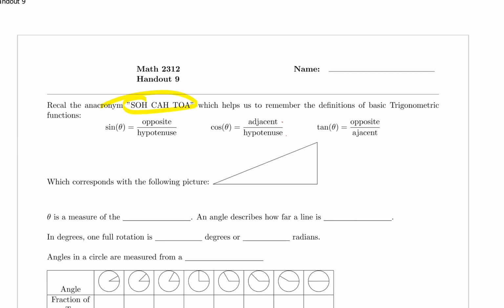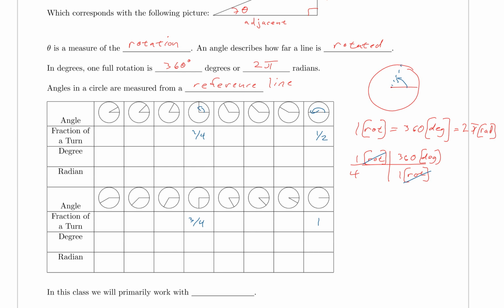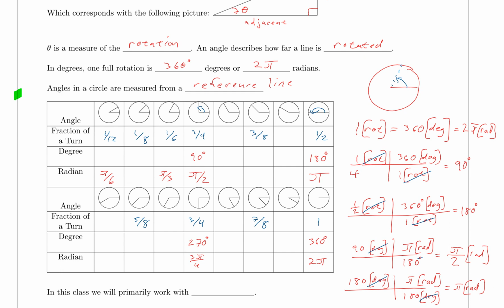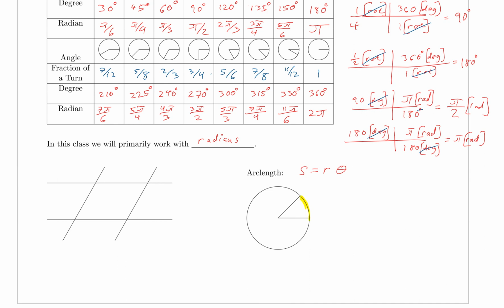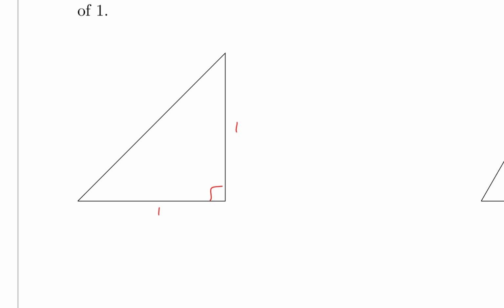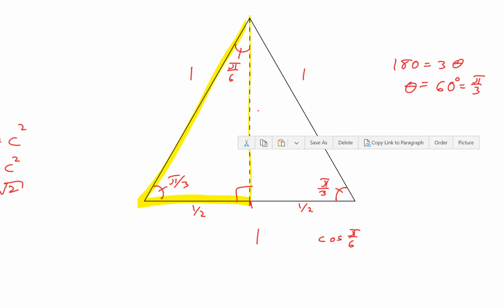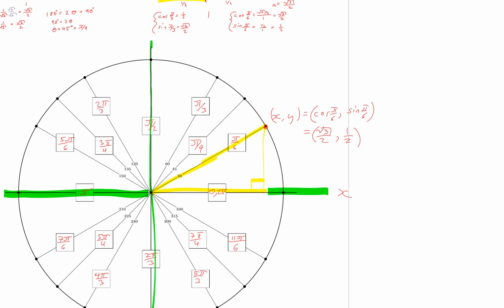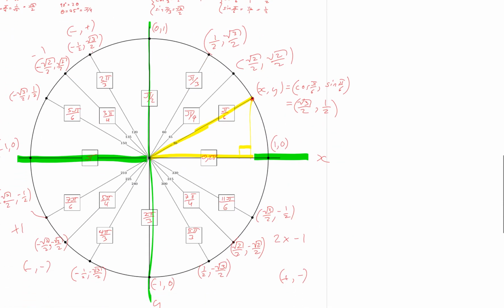Handout 9 Angles and the Unit Circle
The pointer did not show up in the screen capture so I took out some of the video of the Unit circle. Expect a follow up video for this